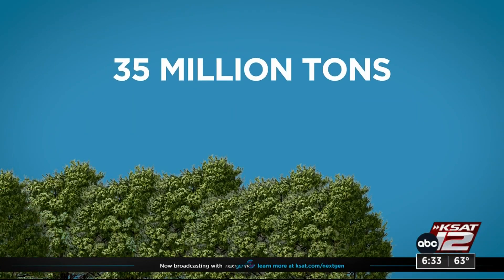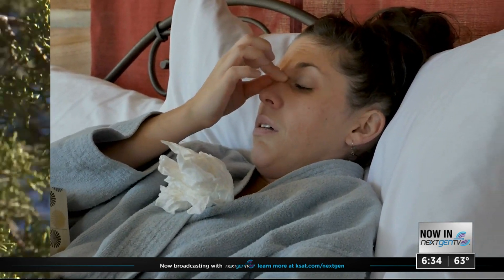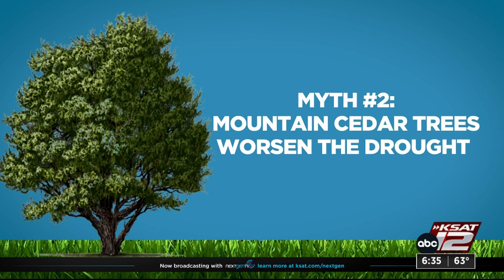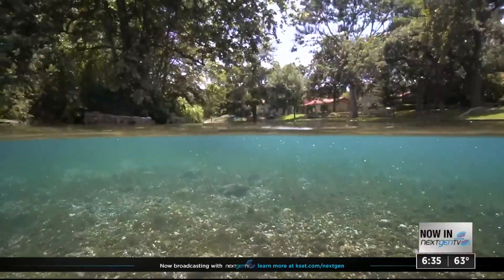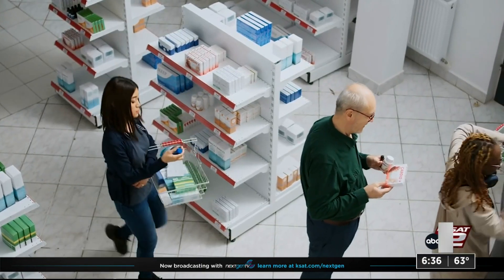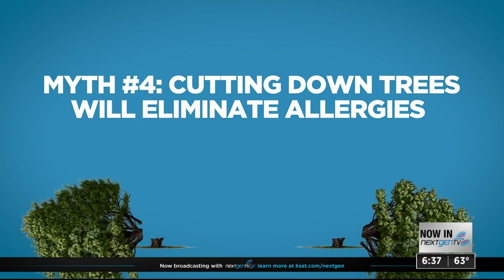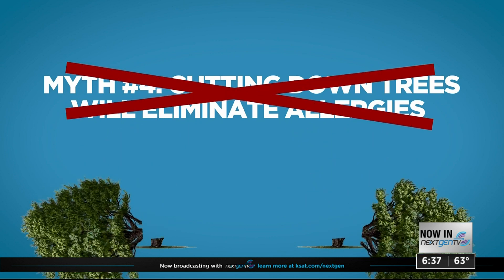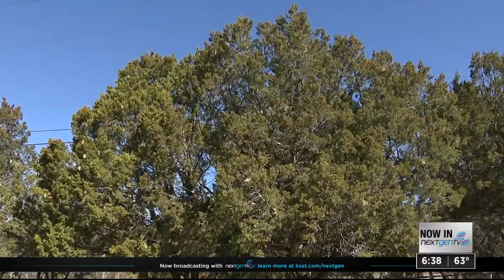What is mountain cedar? KSAT Explains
First thing to know about mountain cedar: they technically aren’t cedar trees at all. What we call “cedar trees” are a type of juniper tree -- specifically Ashe juniper -- named after William Willard Ashe (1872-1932), who was a pioneer forester for the United States Forest Service.